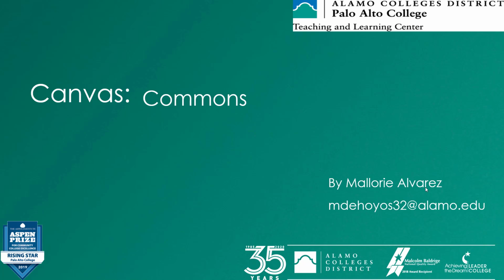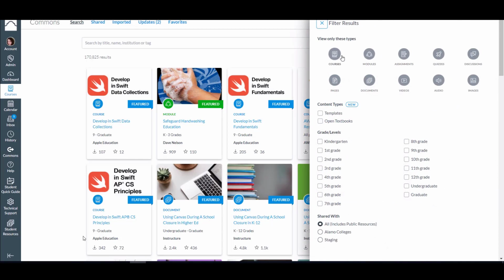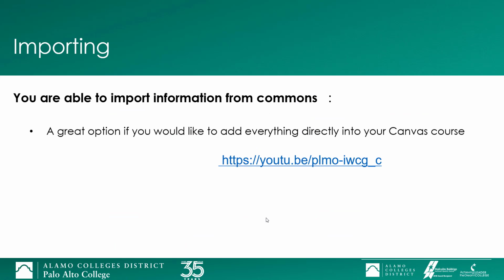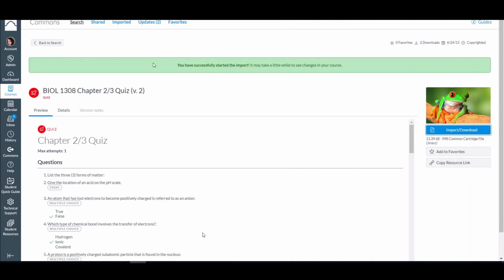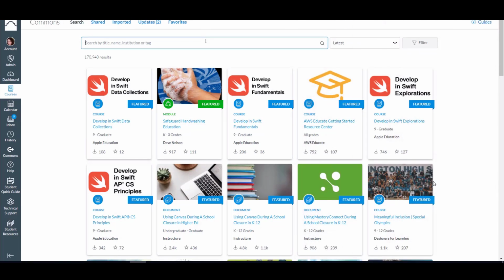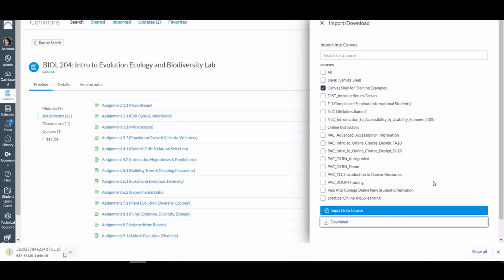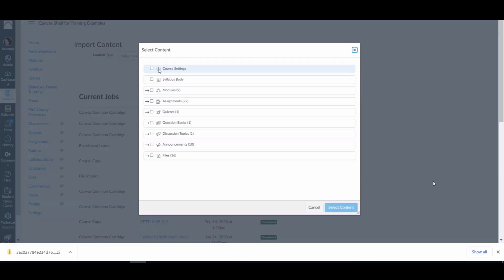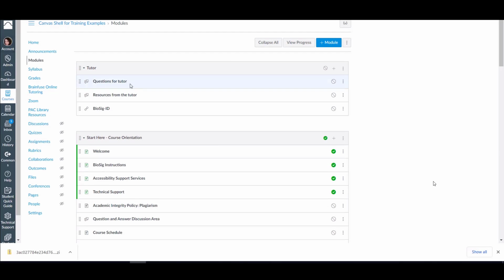Canvas: Commons Tutorial